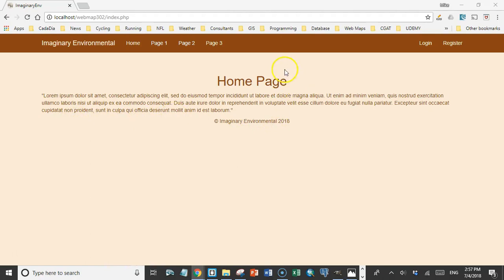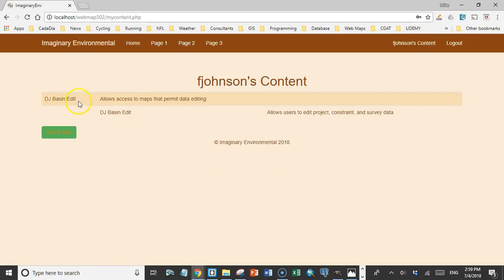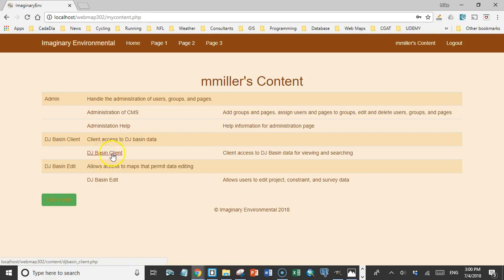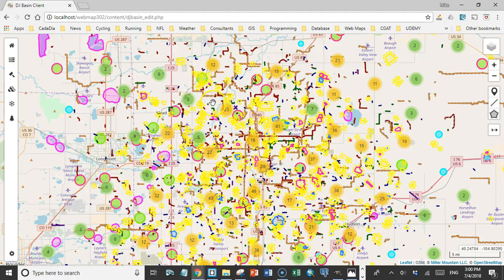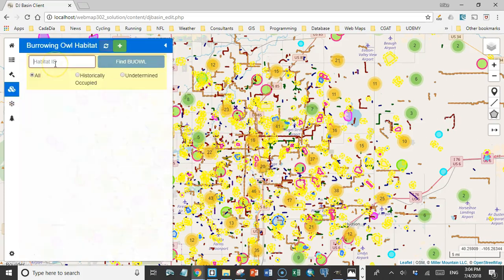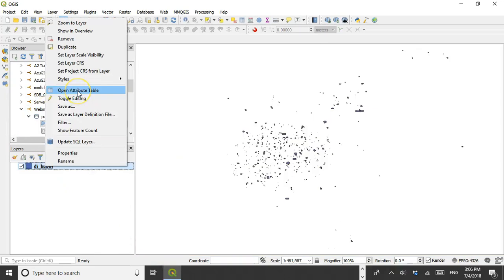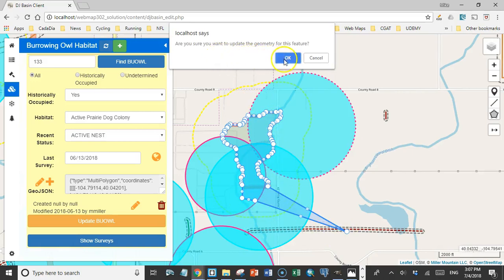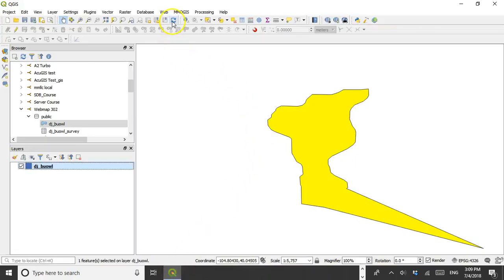New Course: Server-side web GIS applications with Leaflet and PostGIS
This course will show you how to develop your own rich, web GIS applications that allow creation and editing of data in a multi-user database and can be accessible from anywhere there is an internet connection for free. More than 15 hours of content for only $25.